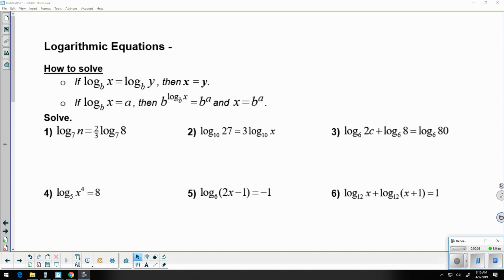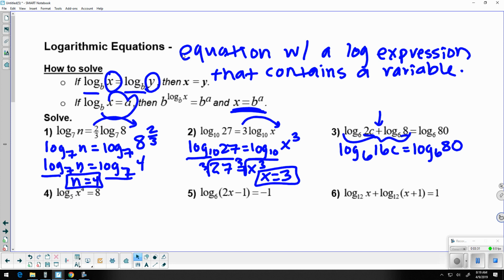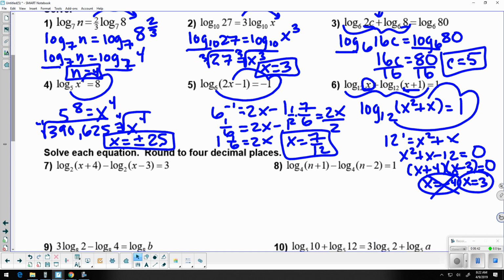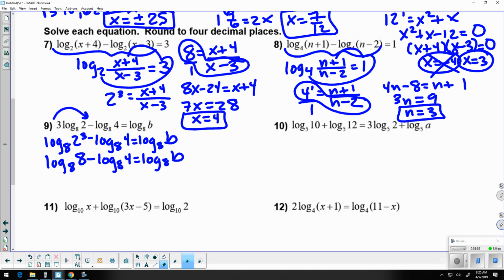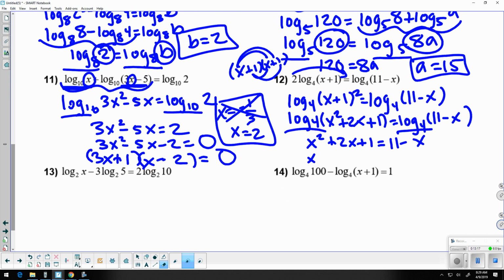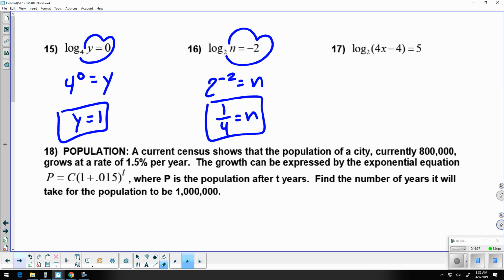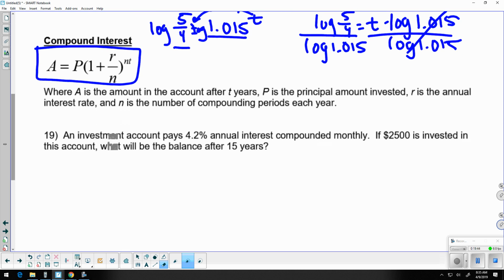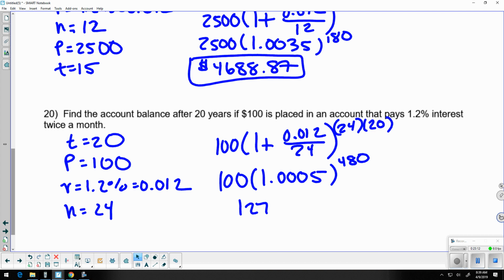Lesson 7-4 Logarithmic Equations